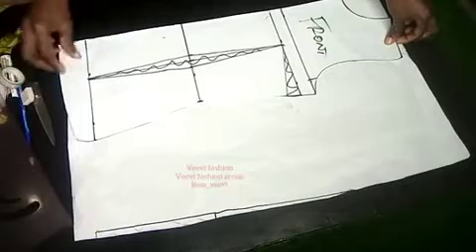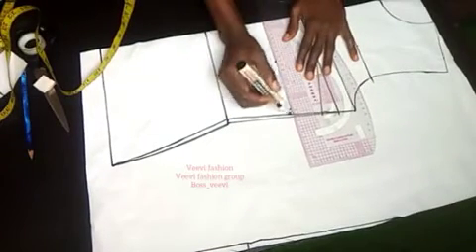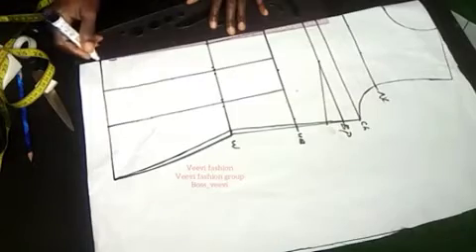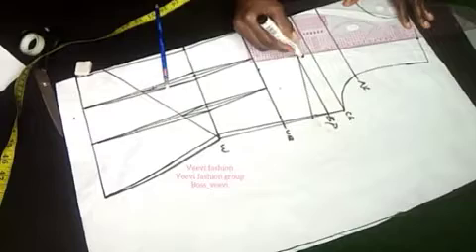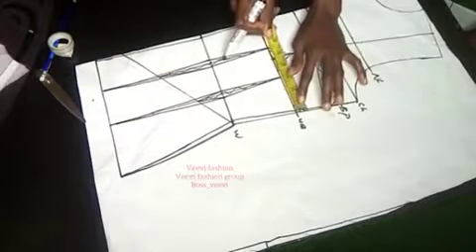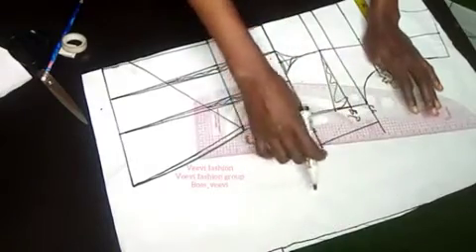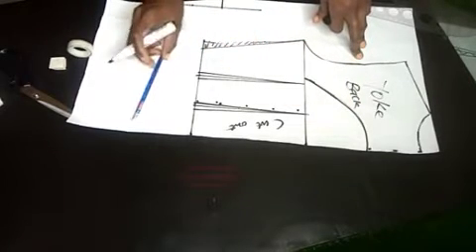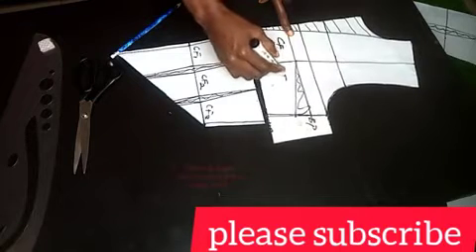how to cut a trendy dress( underbust corset with basque waistline)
how to cut a full scale bodice